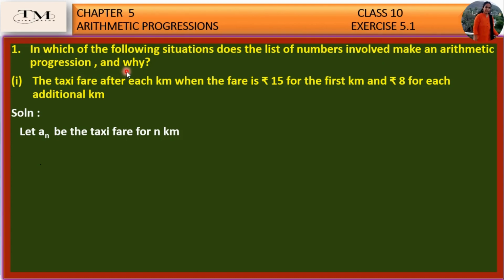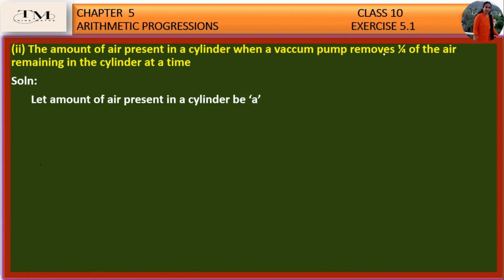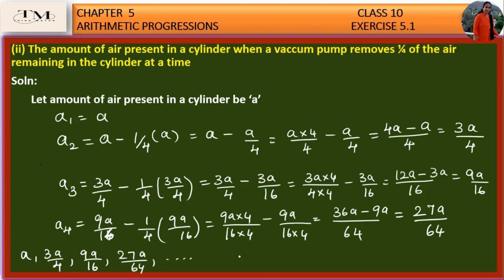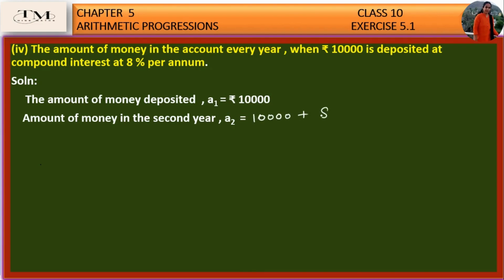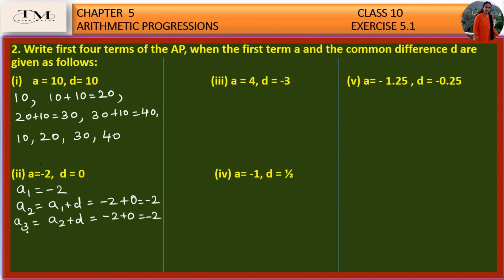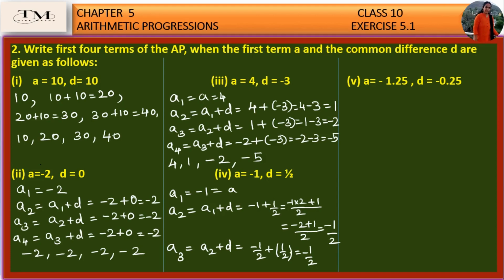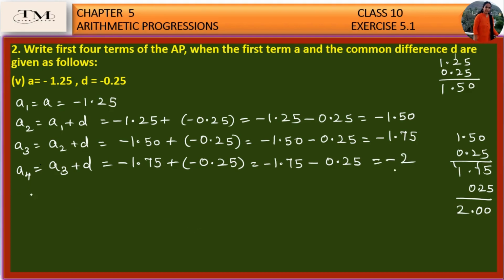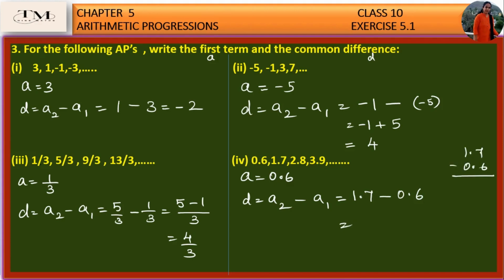New NCERT Pattern| CLASS 10 CBSE Maths|Ch 5|Arithmetic Progressions |Ex:5.1 Q 1,2&3|Think Maths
In this video, We are continuing with Chapter 5 of class 10 Maths -  Arithmetic Progressions. This video deals with  Ex:5.1 Questions 1 2& 3 . Watch this video till the end and share among your friends.